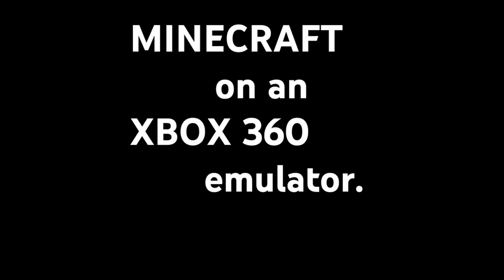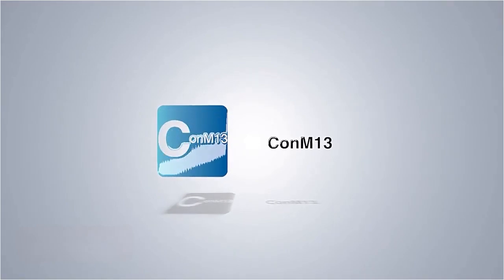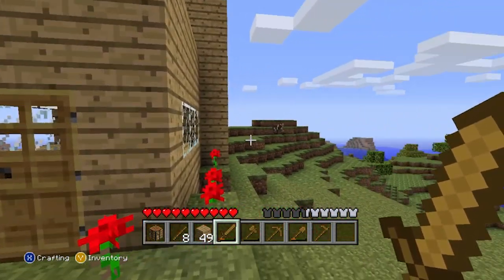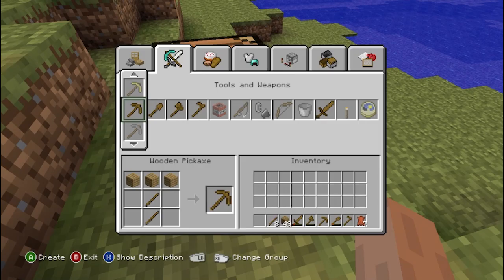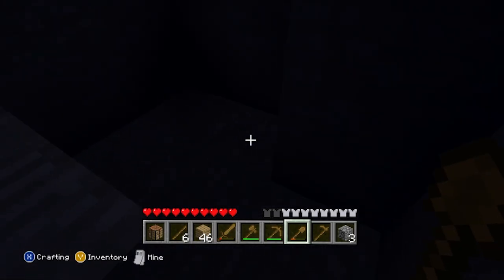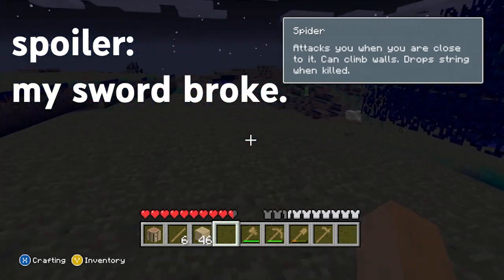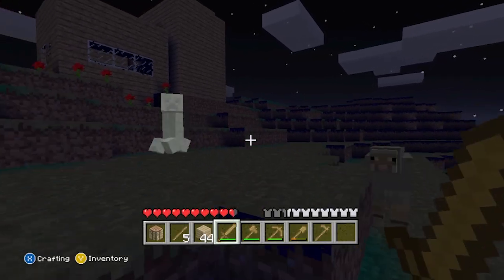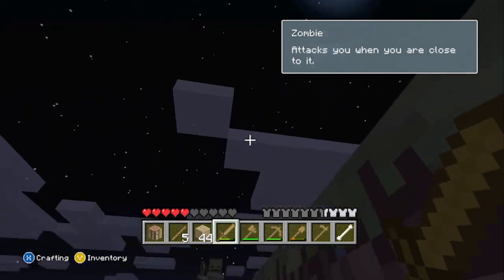Gaming Saturdays, Ep. 10 - Playing Minecraft for the XBOX 360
Sorry for the delays on the series, but we are BACK! Today is the 10th episode of the series. So sit back, relax, and enjoy!

Thumbnail: @ConM13
Editor:         @ConM13